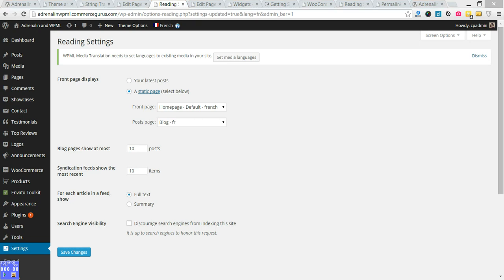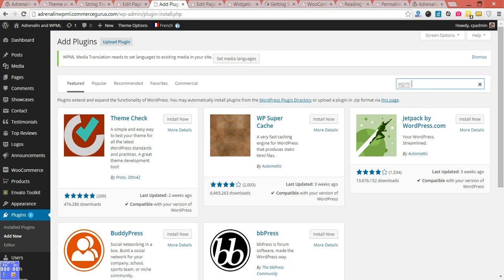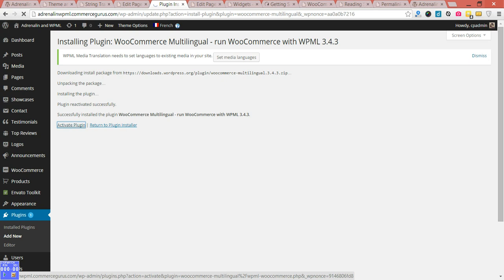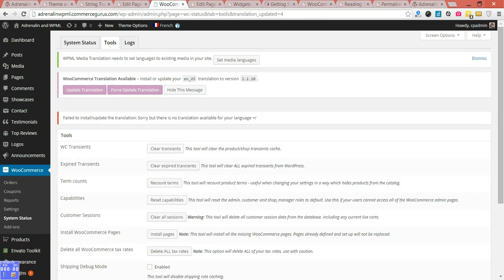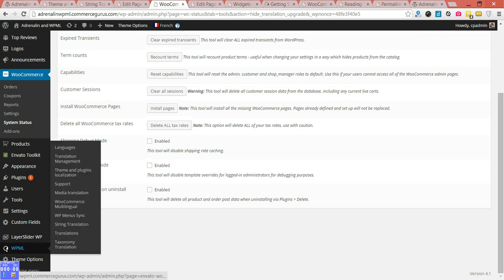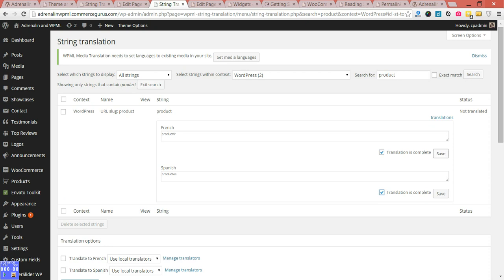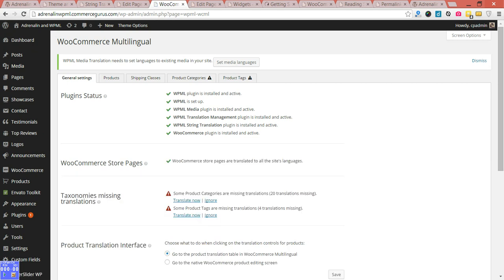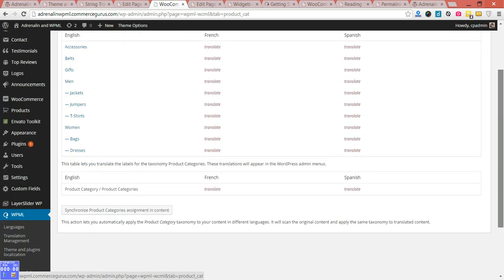WooCommerce & WPML with Adrenalin Theme - Part 5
This tutorial series brings you from an initial blank WordPress install all the way through to a fully fledged, multi lingual, multi currency WordPress, WooCommerce and WPML installation.